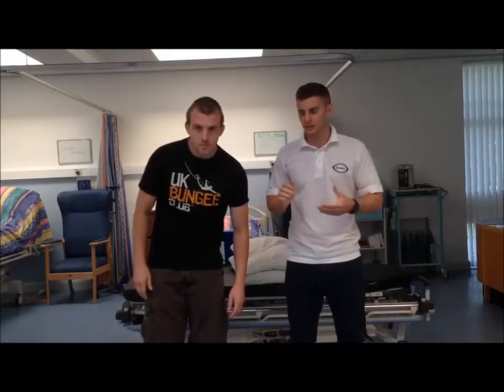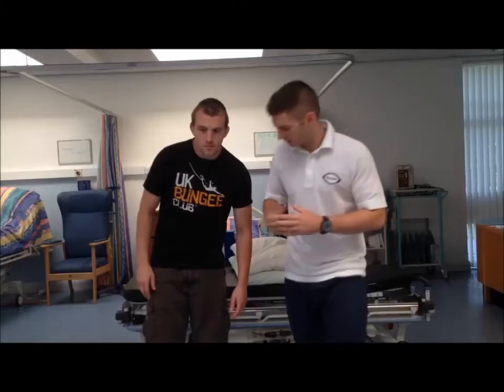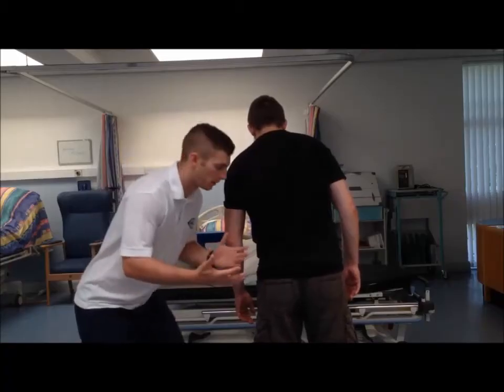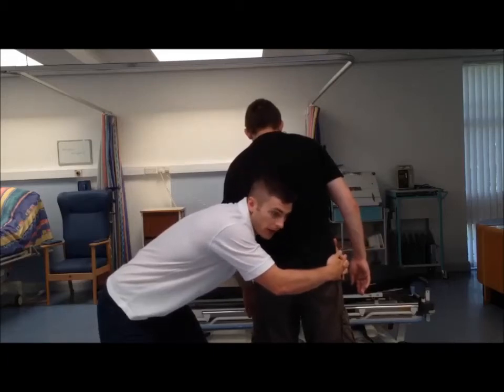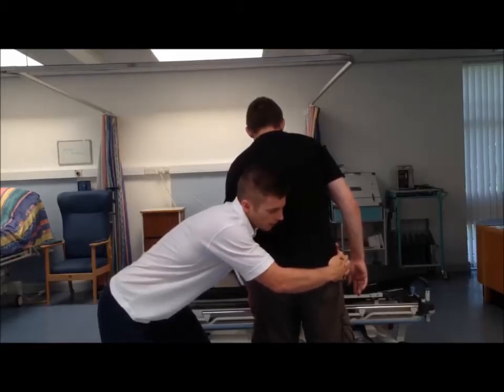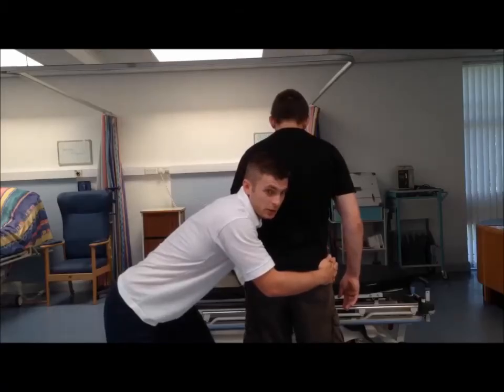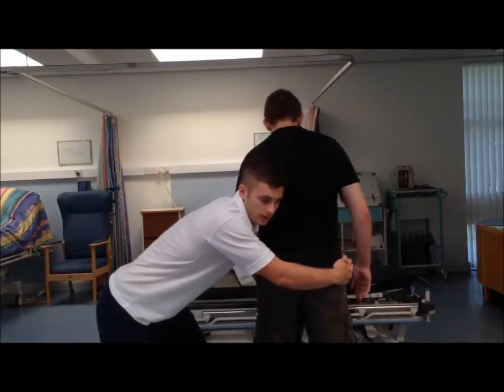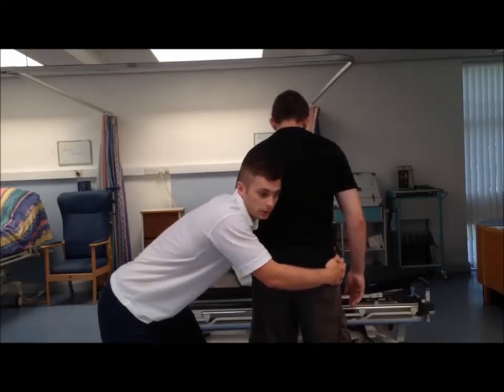Mckenzie Exercises: Lumbar Spine Shift Correction in Standing James Sharp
Demonstration of Mckenzie Exercises for the lumbar spine.  Uploaded as part of E-skills portfolio for MSc Physiotherapy (Pre reg) @Northumbria University 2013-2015.